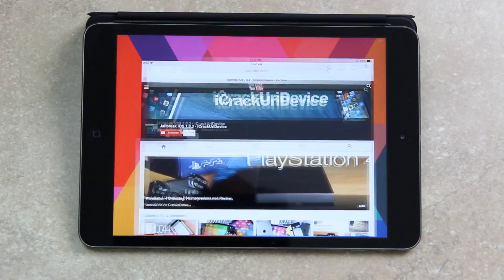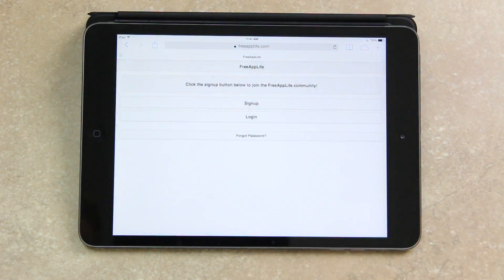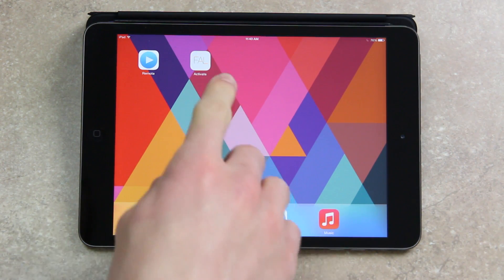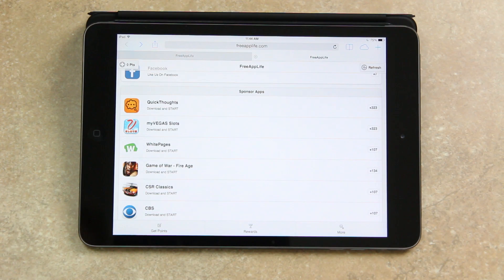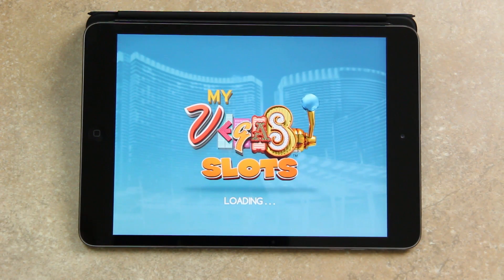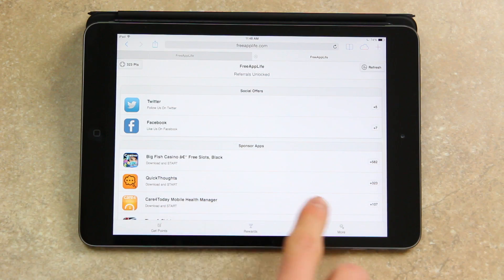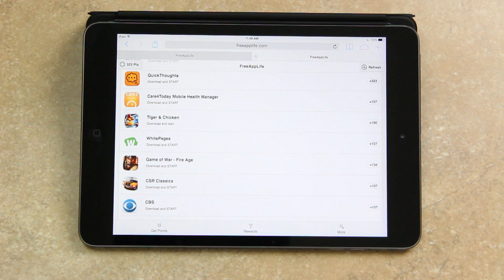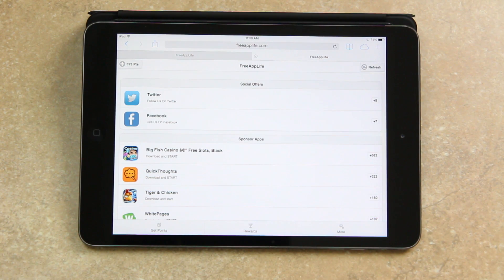iOS 7 Get Paid Apps FREE 7.0.4 How To Without Jailbreak 7.0.3, 7.0.4 & FreeAppLife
WATCH FIRST

Free tutorial on paid apps without a Jailbreak on Apple's iOS 7, 7.0.4 and 7.0.3 firmwares for all iPhone, iPad and iPod Touch models! To better track offers, users must now download the FreeAppLife paid Apple App Store iOS Activate app for free